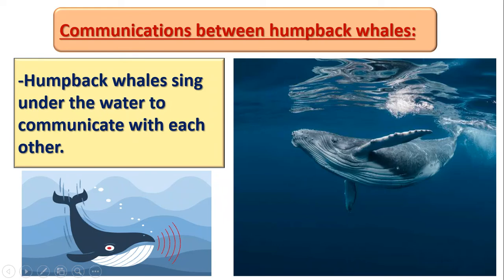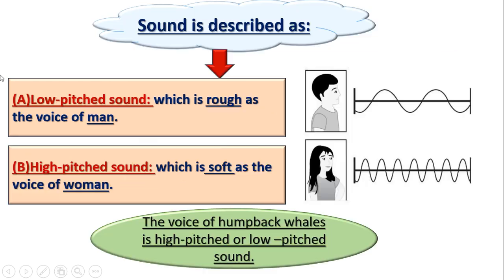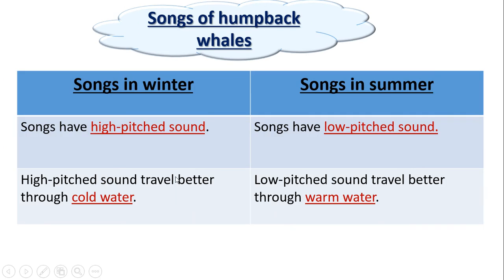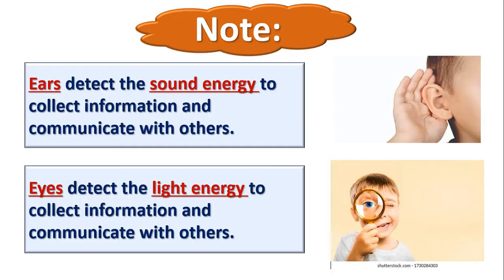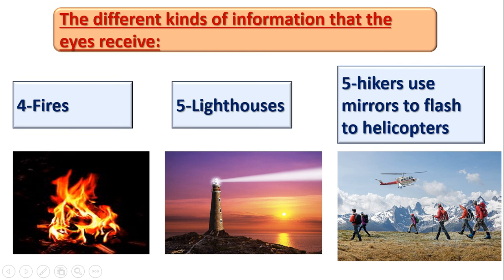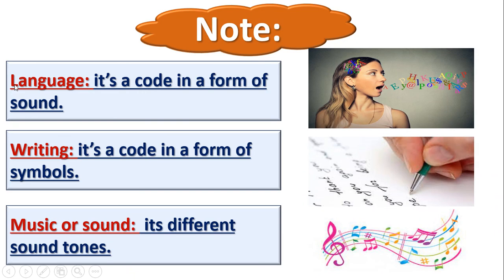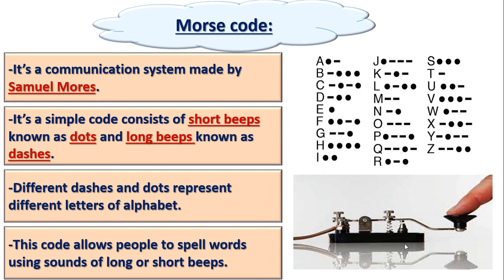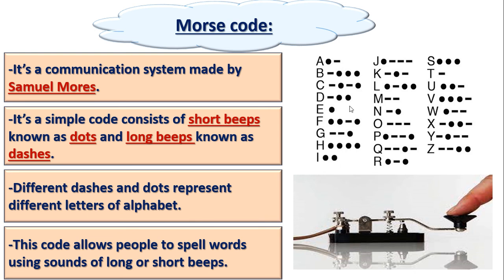Concept 4 part 2